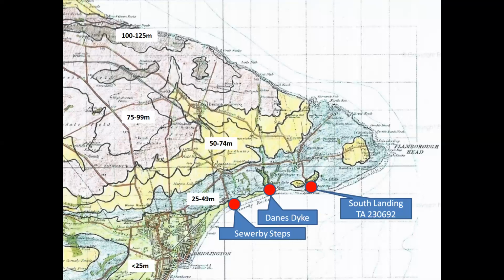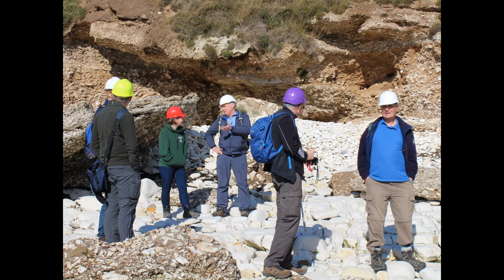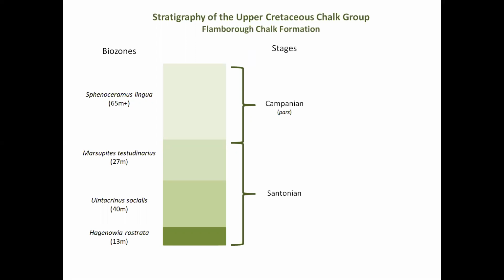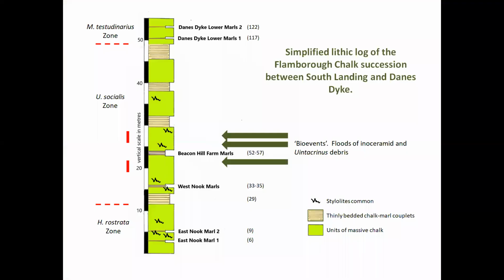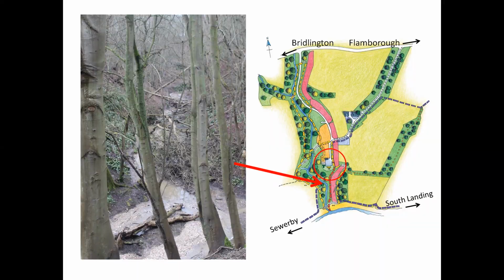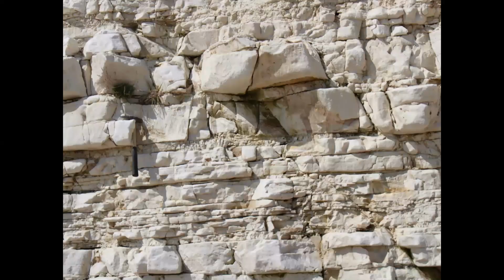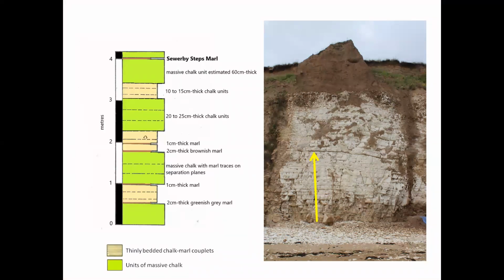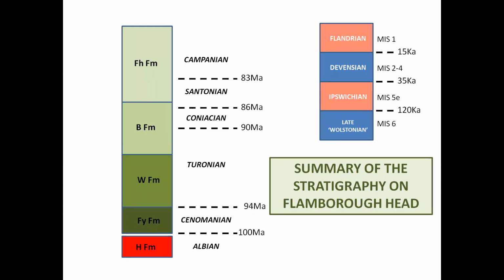Flamborough Head Virtual Geology Field Trip - Part 4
The final part of a four-part virtual geology field trip around Flamborough Head, east Yorkshire.  Shore and cliff sections provide continuous exposures of the Flamborough Formation of the Chalk Group broken only by in-filled pre-Devensian palaeo-valleys and several faults and landslips.  The Flamborough Formation lacks seams of flint so correlation is reliant upon marl bands, bedding patterns and index fossils.  It includes the famous Flamborough Sponge Bed from which well-preserved, three dimensional specimens are observed.  Quaternary deposits become an equally important focus of study with evidence for multiple tills and interglacial fluvial and lacustrine environments.  Geomorphologically, the southern side of the headland lacks the text book features of marine erosion experienced in previous parts of the tour but it retains an attractive charm of its own up to the Sewerby Buried Cliff where Flamborough Head ends and Holderness begins.